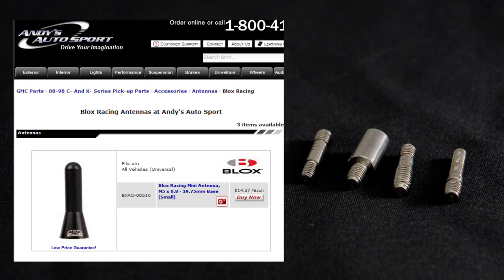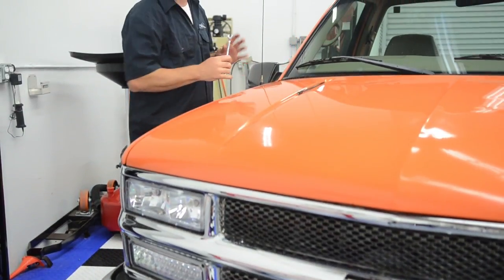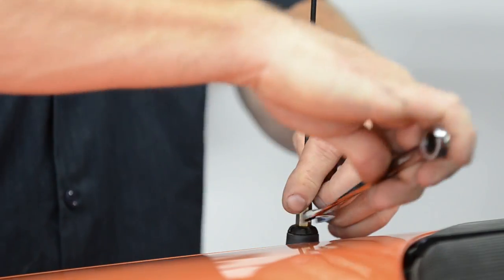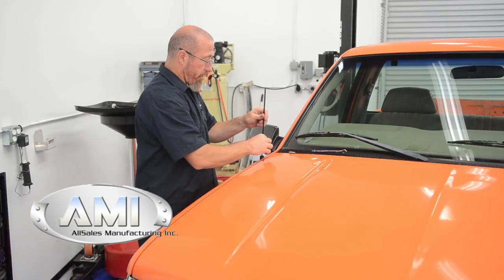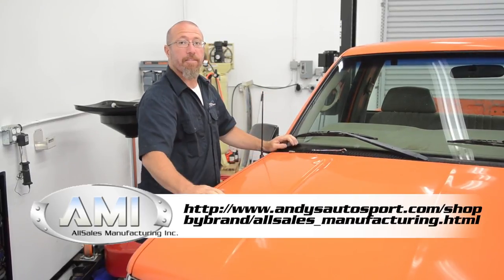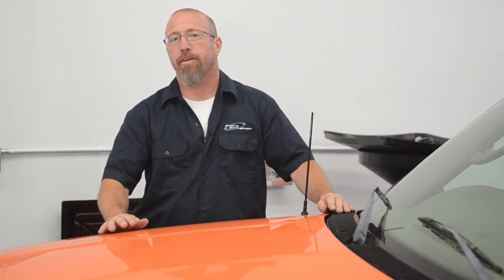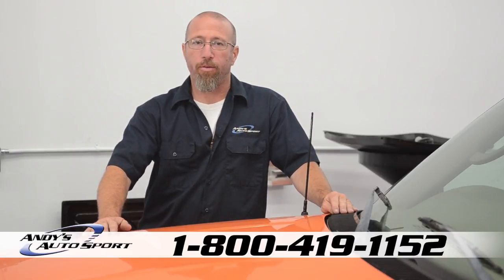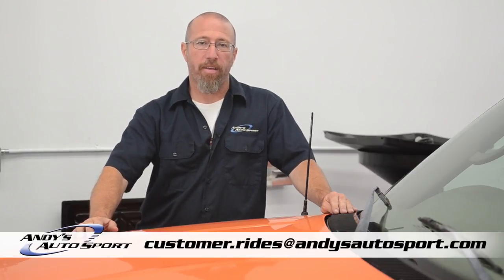Antennas - Presented by Andy's Auto Sport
If you have poor radio signal or just want to clean up the look of your vehicle, adding an aftermarket antenna is the way to go! From stock replacement parts to high-performance aftermarket accessories, Andy's Auto Sport has what you need to get the looks and power your vehicle deserves.